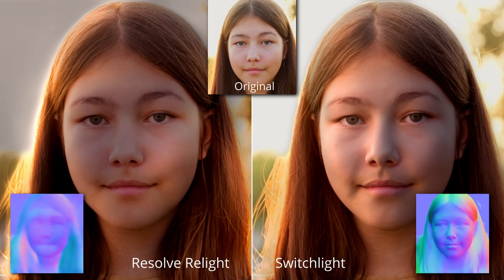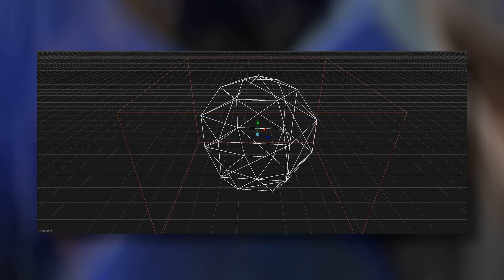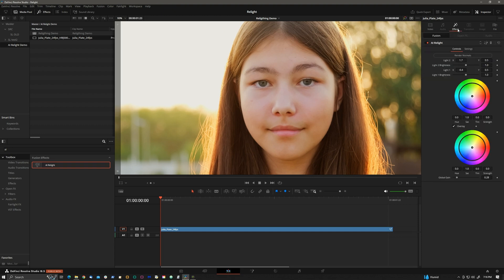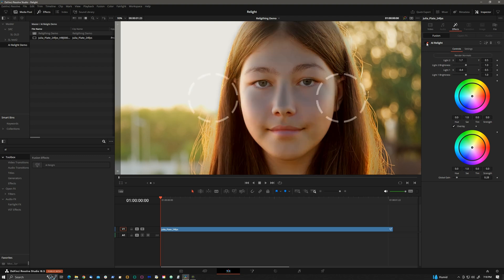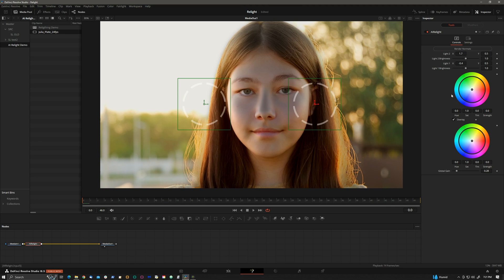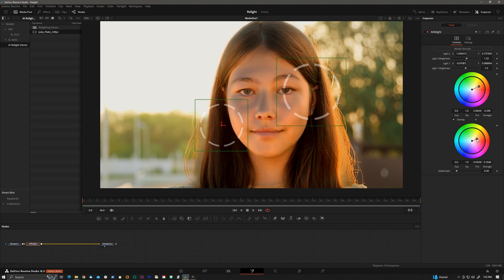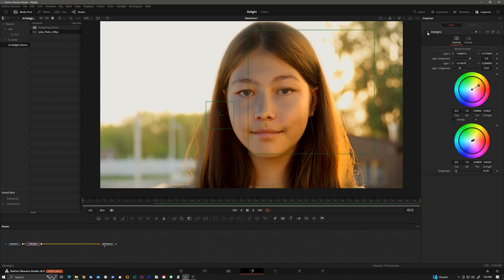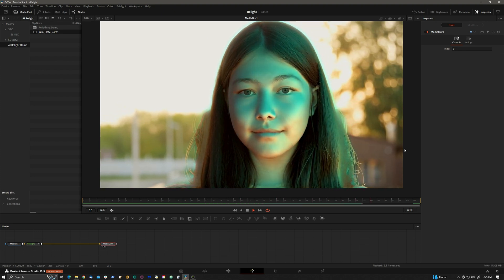Resolve and AI Integration Part 5: 3D Relighting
Back in the nineties a senior colorist told me how a client asked to have the source of light changed in a shot. The colorist responded with these words: "Only God can relight a shot."

That may have been true twenty five years ago, but it's no longer the case. Using the latest generative AI we CAN relight a shot.

In this video I show a proof-of-concept relighting tool I wrote for DaVinci Resolve. Would this tool be of use in your work in Premiere Pro and Resolve?